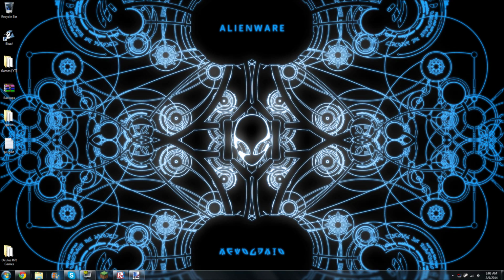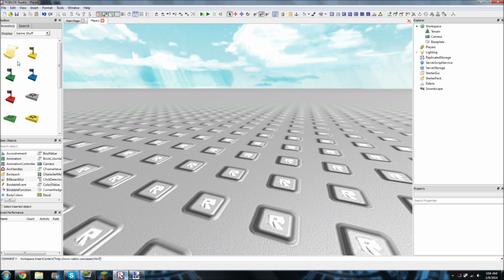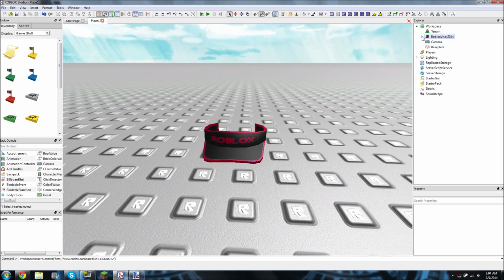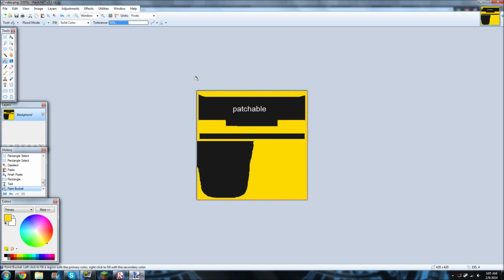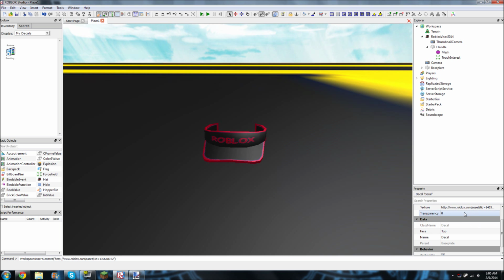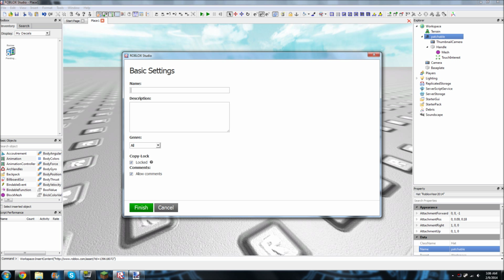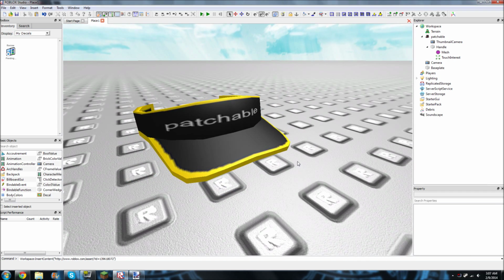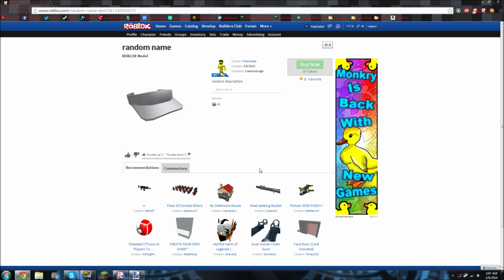How To Retexture (ROBLOX)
For non-audio instructions, read below!

Requirements:
A browser
ROBLOX Studio
An editing software

Steps:
1. Pick a hat
2. Copy the hat's ID
3. Paste the ID into the command
4. Take the texture ID of the hat
5. Replace the original ID in the browser, to the texture ID
6. Copy the image
7. Edit it in your editing software
8. Upload it as a decal
9. Take the decal's texture ID, and replace the mesh of the hat's texture ID
10. Upload!